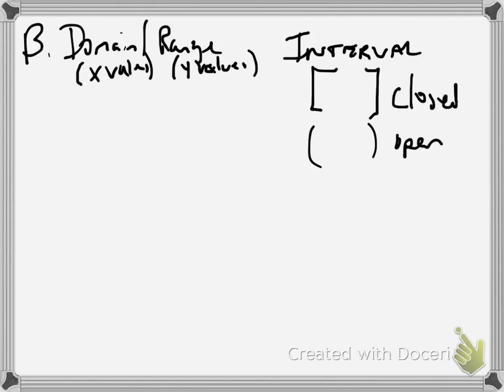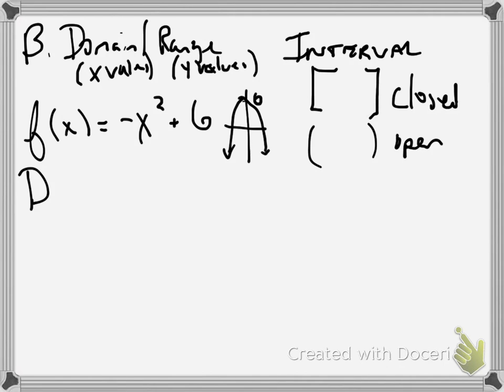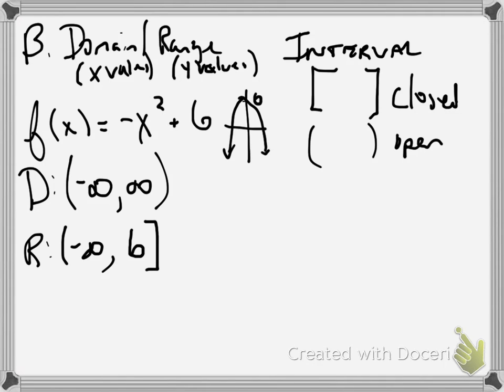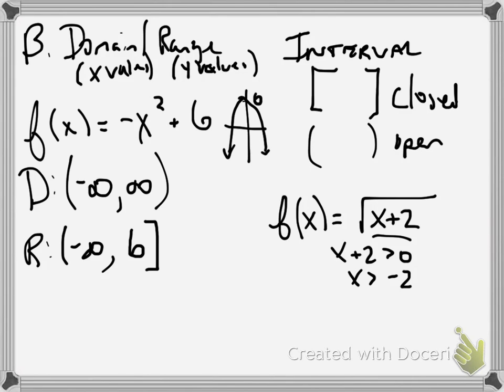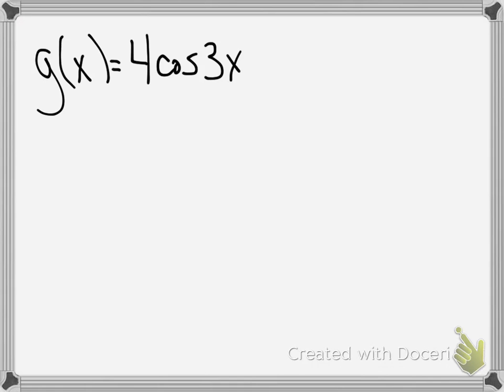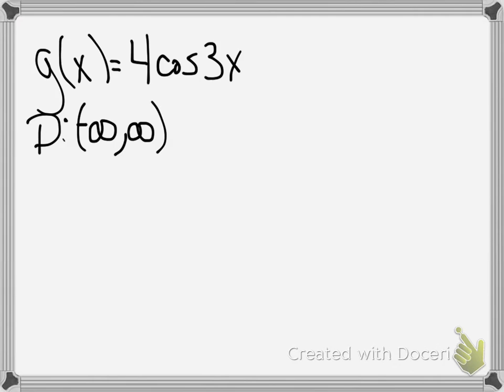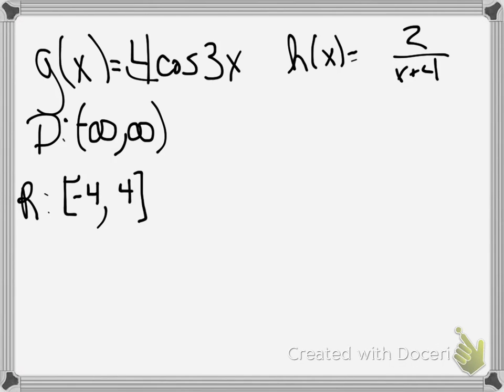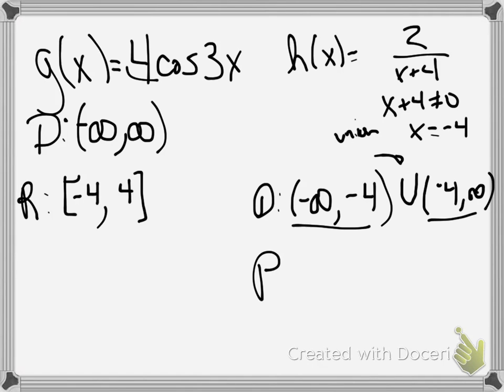AP Calc Summer Packet Video B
Examples related to section B of the AP Calculus Summer Packet.